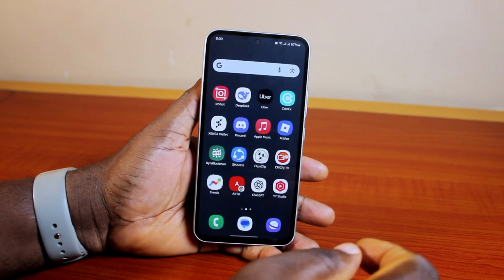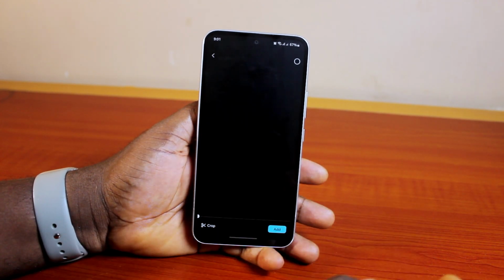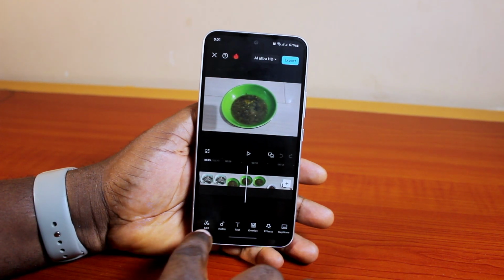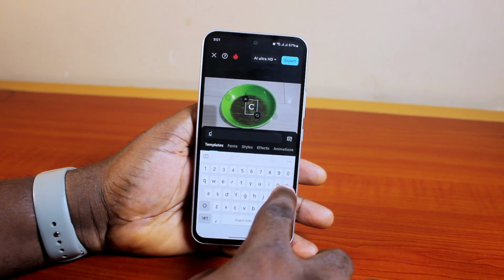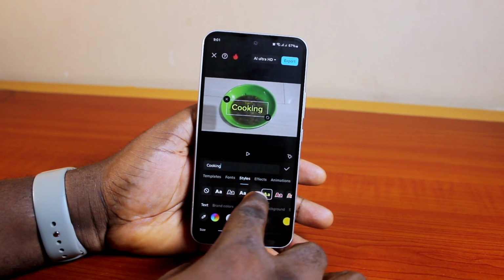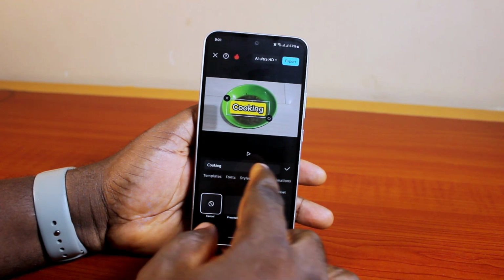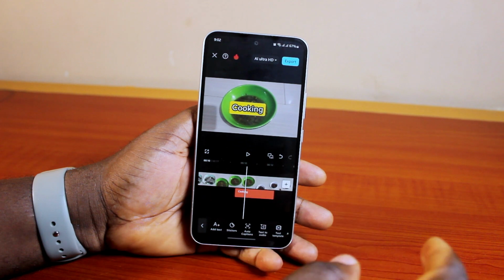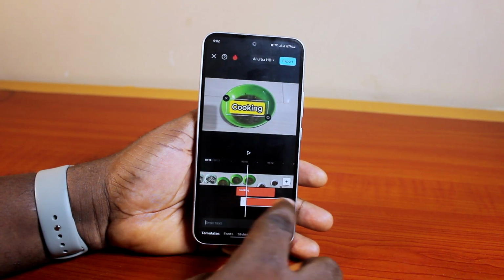How to Add Text in Capcut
You will learn how to add text in Capcut in this tutorial.

Cheap iPhone
Cheap Samsung Phone
Cheap Apple Watch
Cheap Digital Camera
Cheap YouTube Microphone
Cheap MicroSD Card